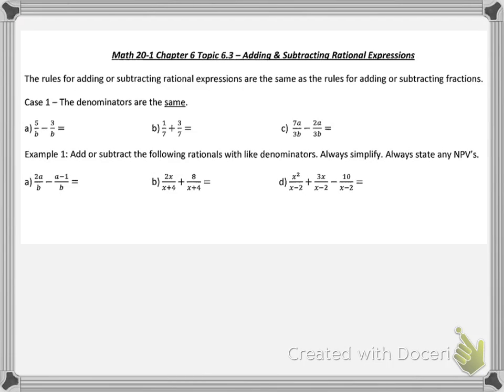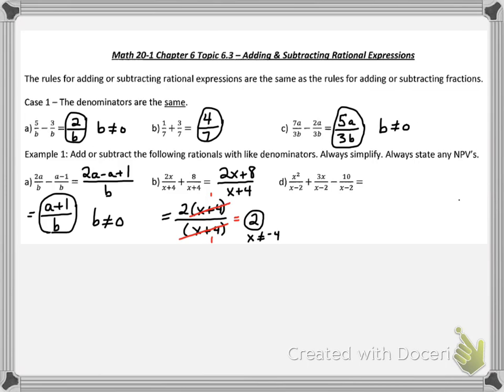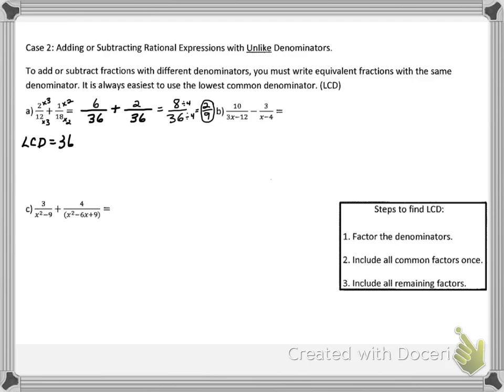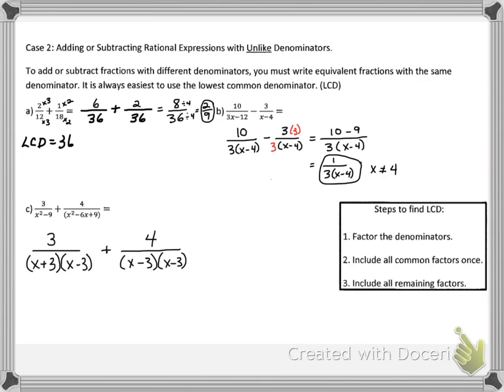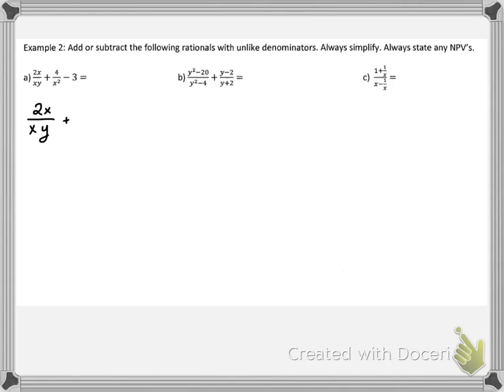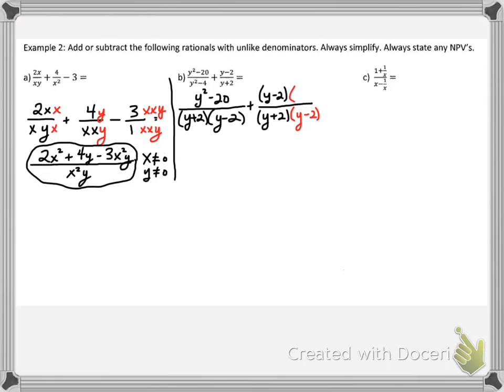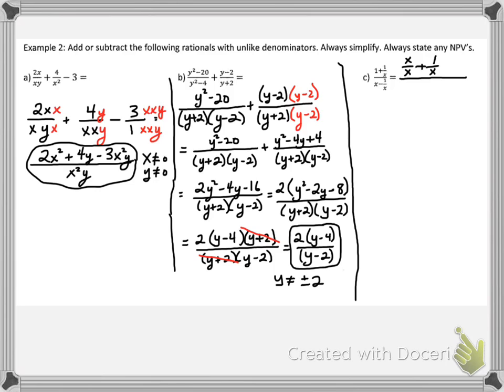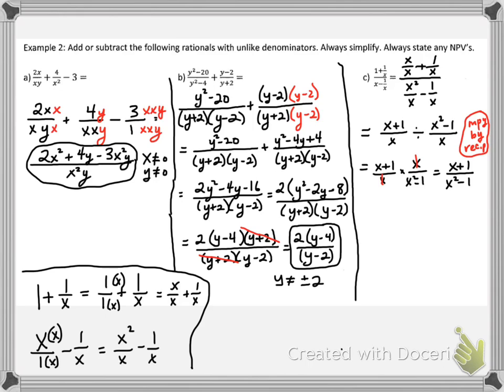Math 20-1 Topic 6.3 Notes